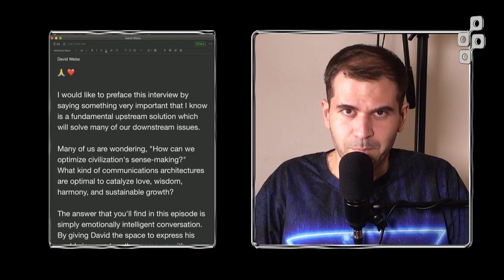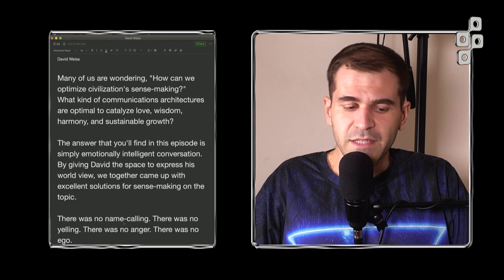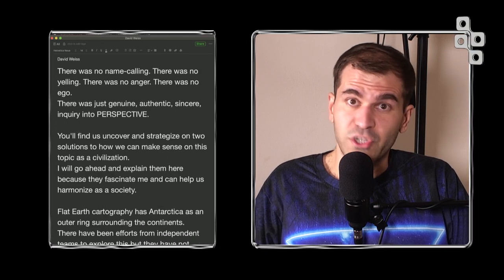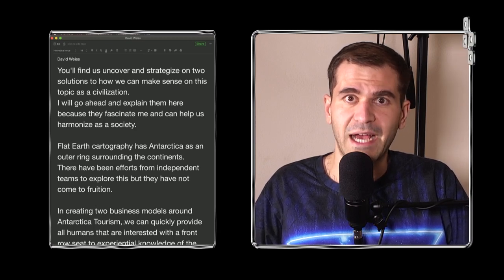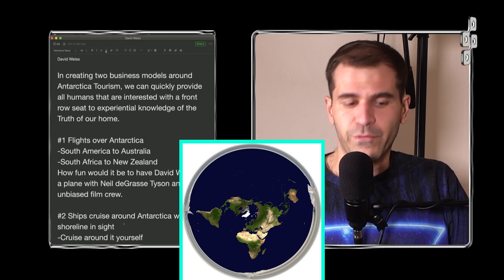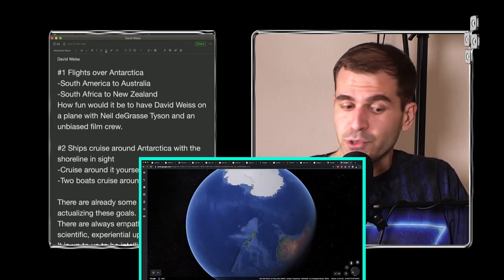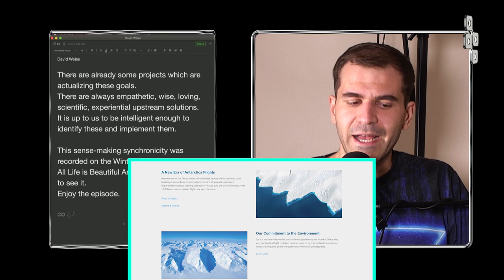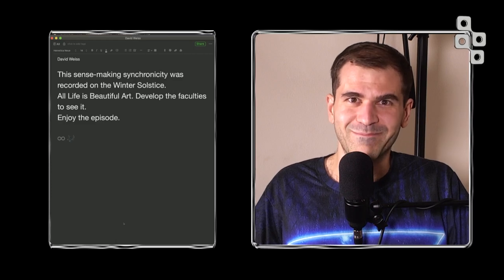Antarctica Tourism for Planetary Sense-Making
This is the intro segment from our interview with David Weiss.
Establish Antarctica Tourism to foster Planetary Sense-Making.

Both Flights over Antarctica and Cruises around Antarctica.
Let's implement these Fascinating Solutions to Flat Earth.

1 Interview Smart People
2️ Synthesize First Principles
3️ Elevate Planetary Consciousness

👀 SOCIAL

🎧 AUDIO

💰SUPPORT

🇨🇳 CHINA

👕 MERCH

🎤 PUBLIC SPEAKING

❓ QUESTIONS 📹 HIRING